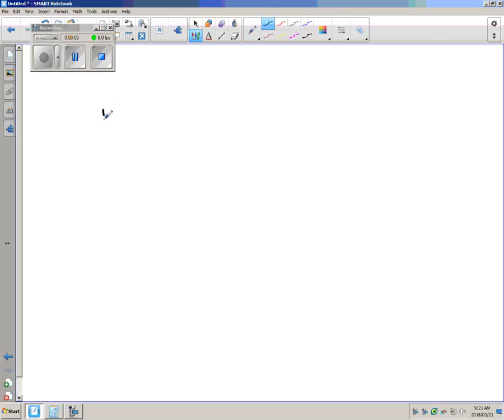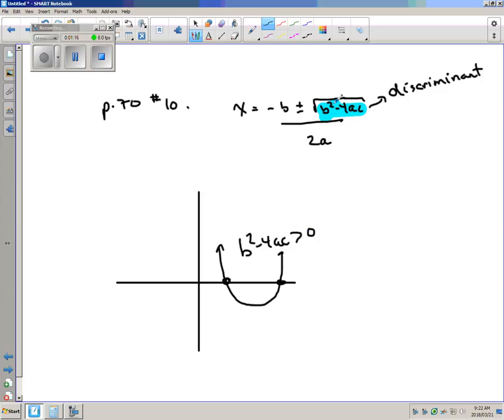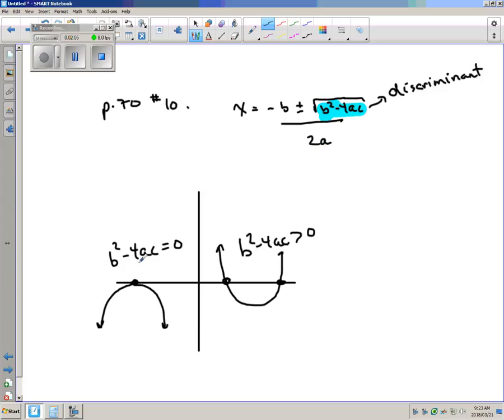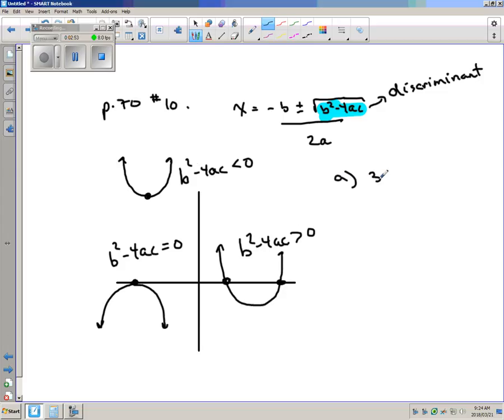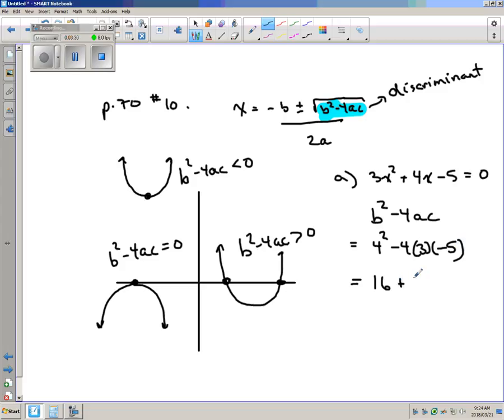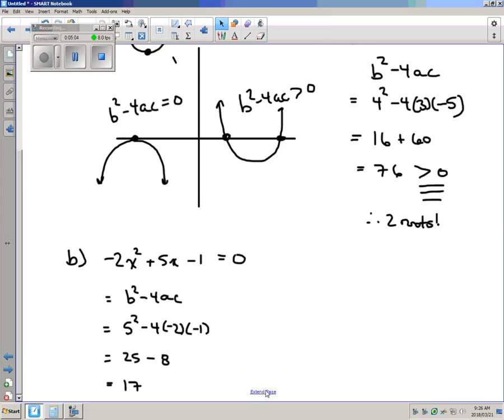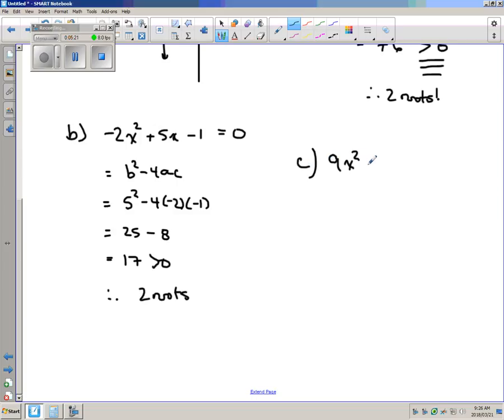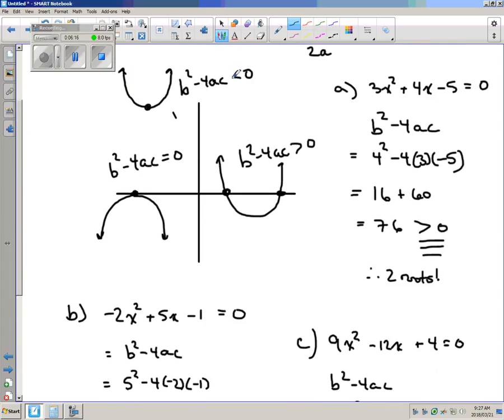11 u p 70 #10